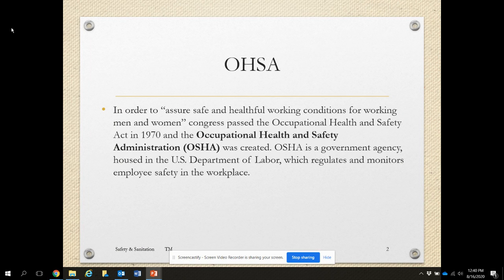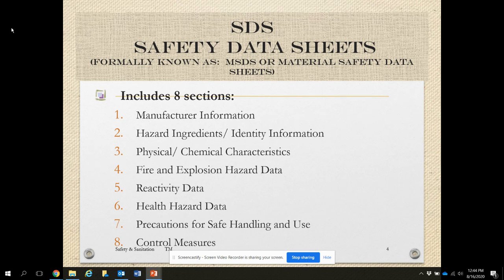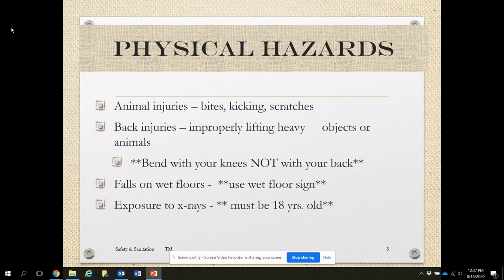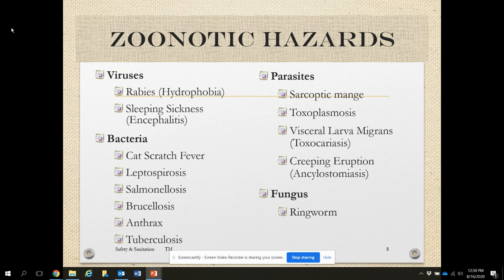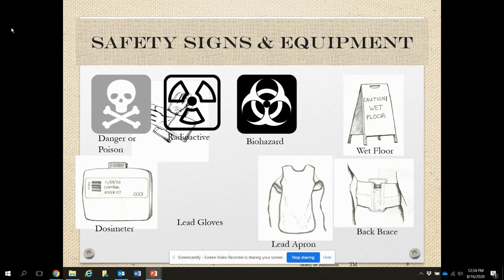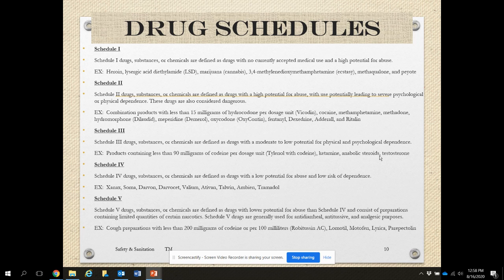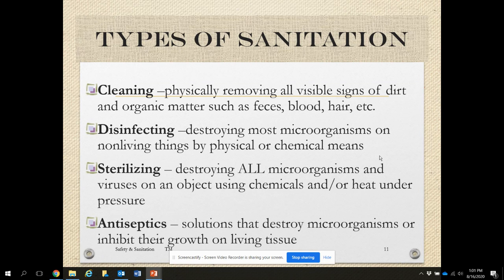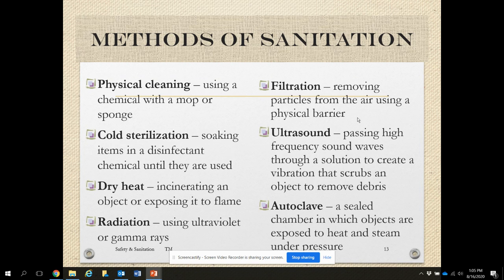Safety and Sanitation PPT lecture video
Safety and Sanitation PPT lecture for our students